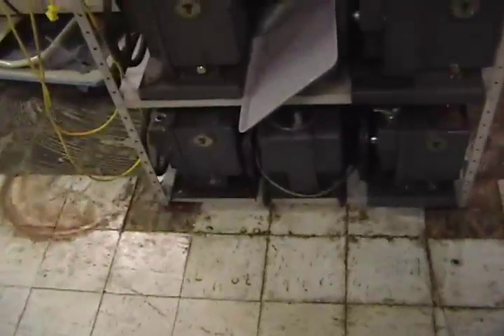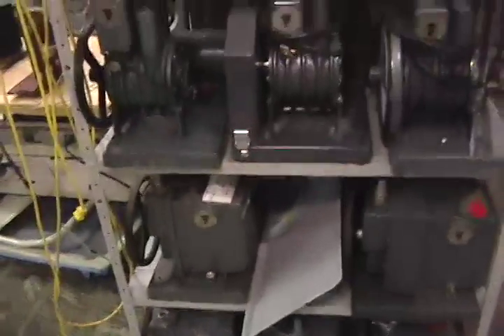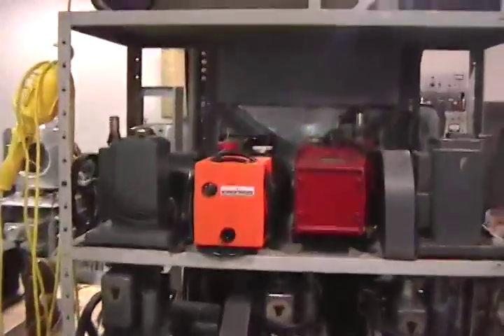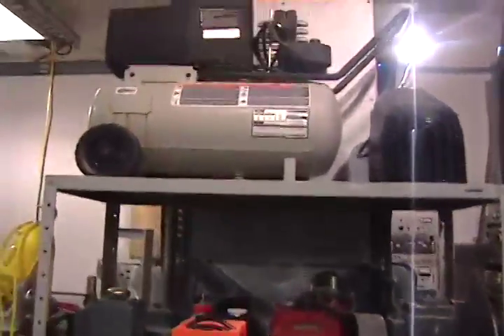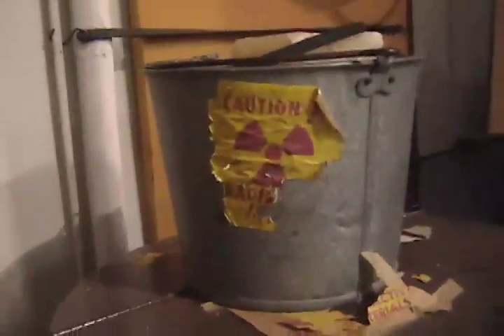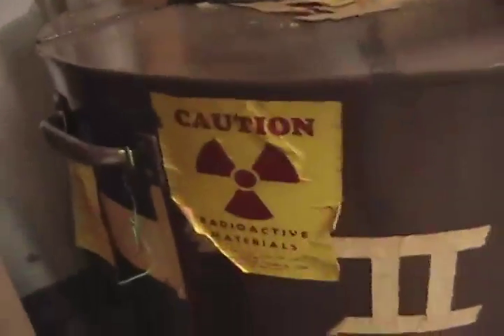Fusion Reactor Construction Tour (Part 2)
This a brief 2 part tour of the in progress construction of our Farnsworth-Hirsch fusion reactor. We're fortunate enough to have our own space in the Van der Graaf accelerator lab at UMass Lowell to work in. Pretty much any tool or piece of equipment we need can be found down there.